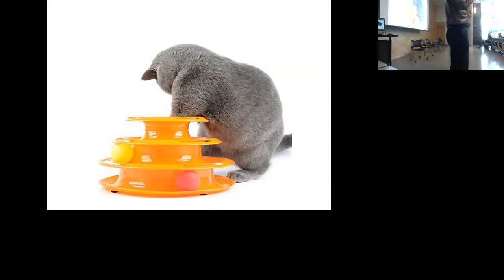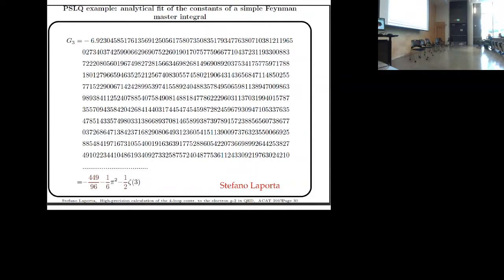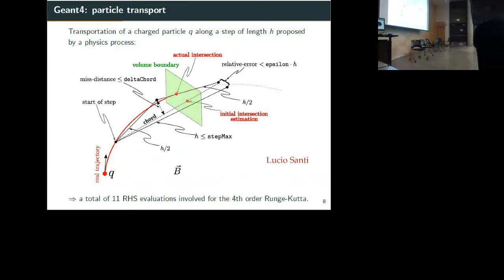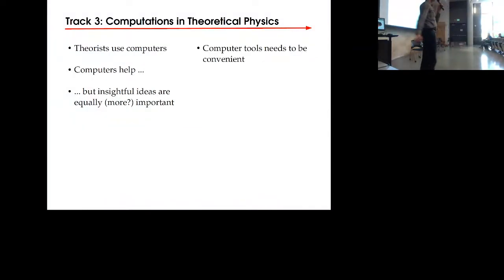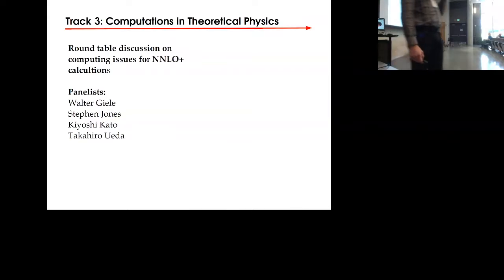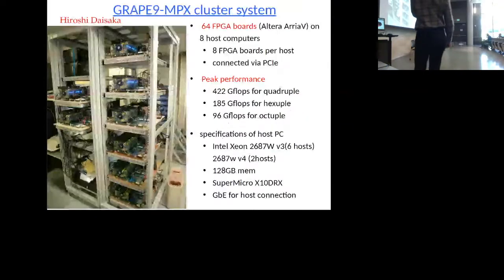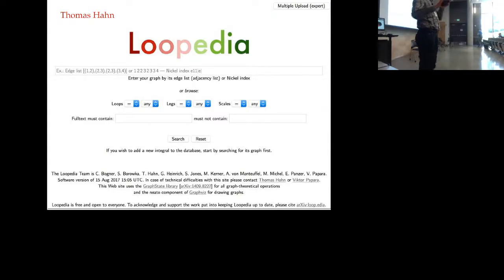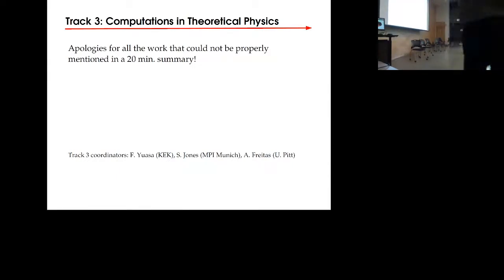Summary of Track 3 - ACAT 2017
Summary of Track 3
Ayres Freitas
Friday - 08/25/2017